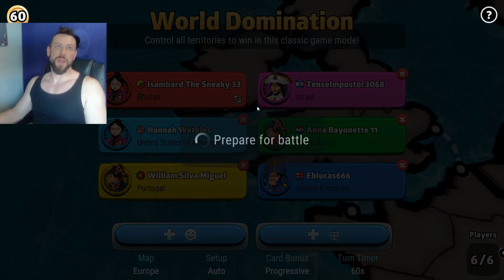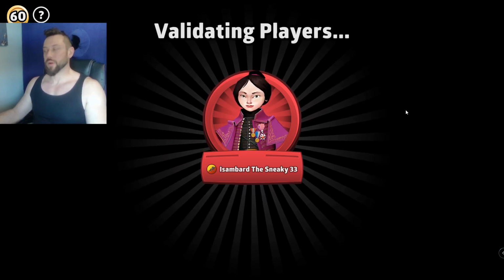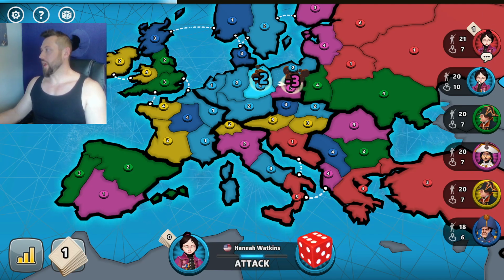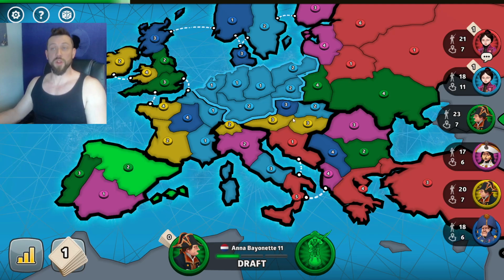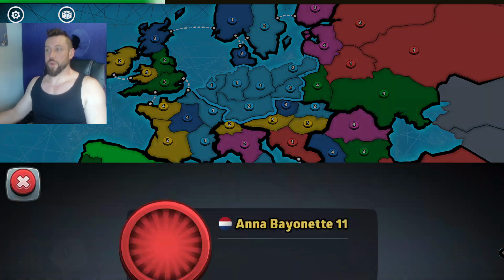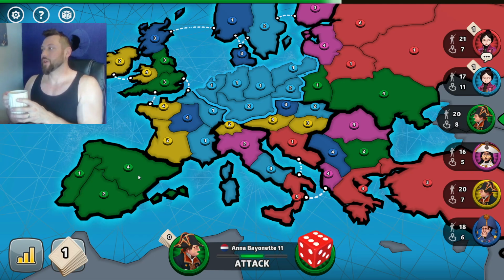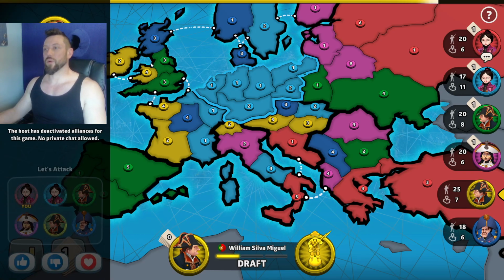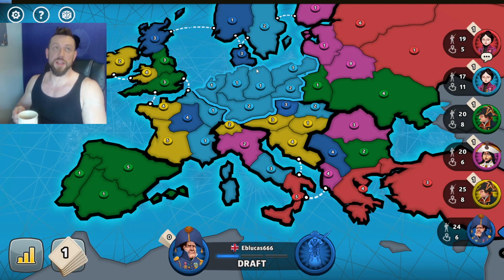When Six Player Becomes 1v1 in Europe.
In this video we are playing a six player progressive game in a public lobby on my alt account Isambard the Sneaky 33.

Settings are:
Map: Europe
Game Mode: World Domination
Setup: Auto
Cards: Progressive
AI Difficulty: Expert
Turn Timer: 60s
Fog: Off
Blizzards: Off
Alliances: Off
Dice: Balanced Blitz

Players are:
Myself, four beginners and one novice.

Despite my best efforts to play a 6p game, it was not meant to be.